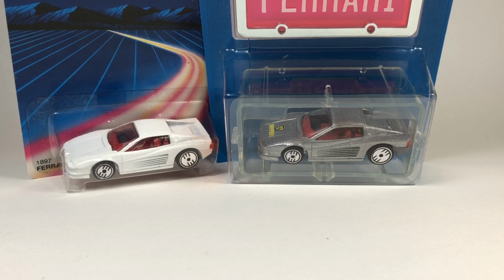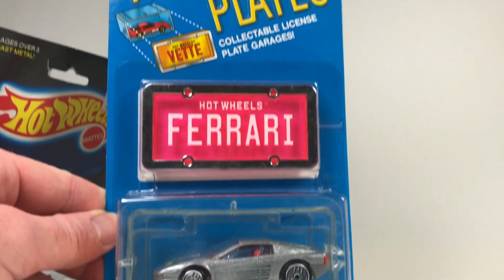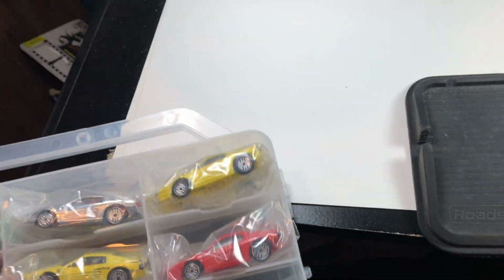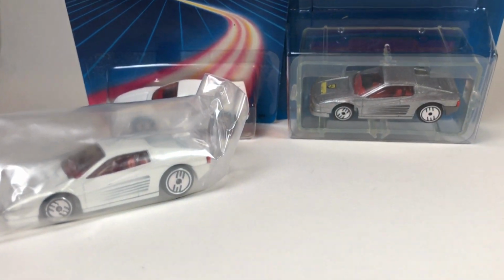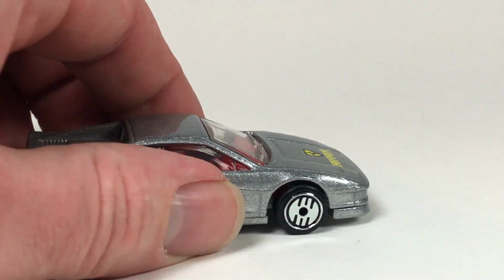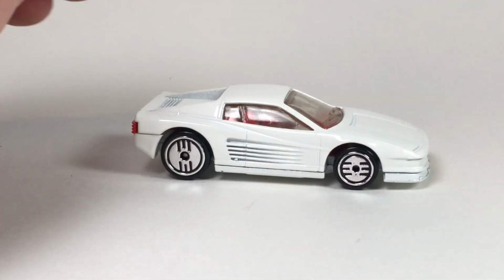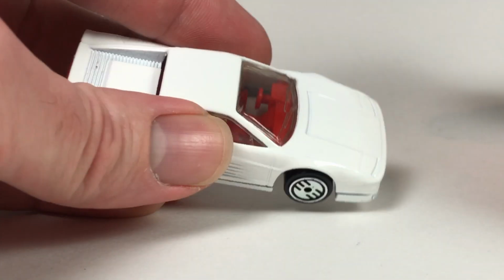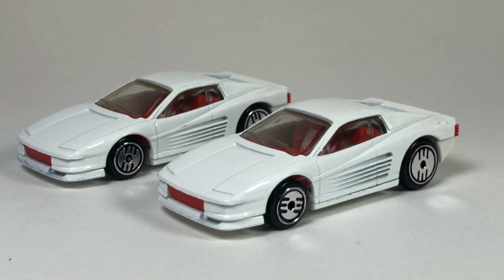A Couple Old Hot Wheels Ferrari Testarossas